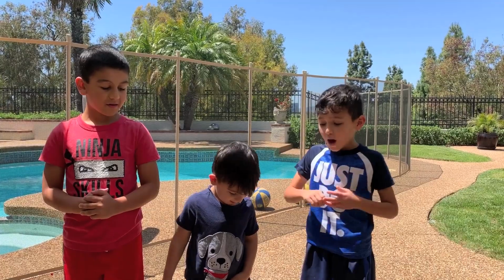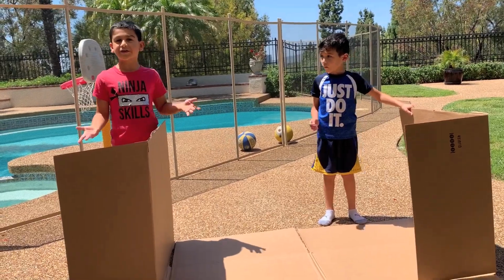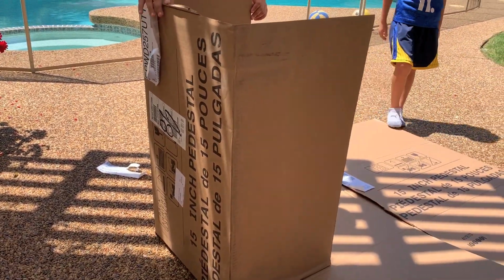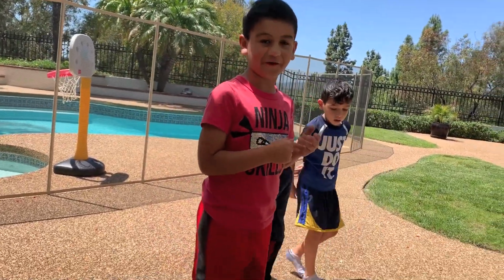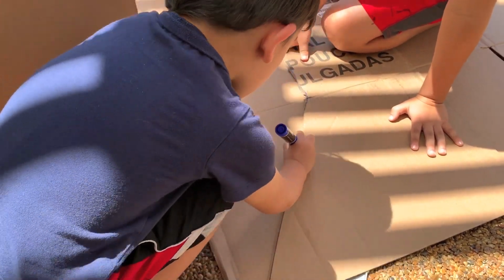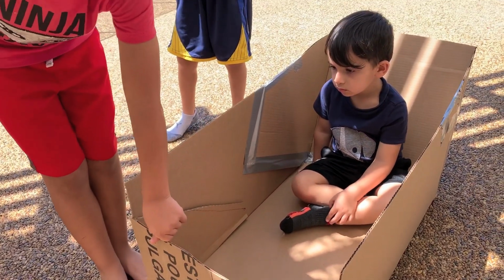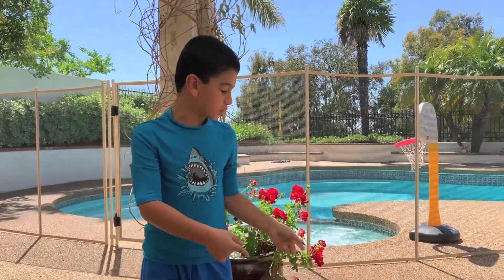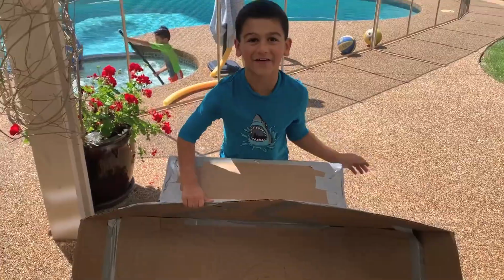Cardboard Boat Challenge!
See if my cardboard boat will get me to the other side of the pool.